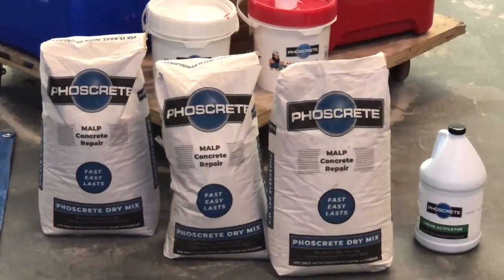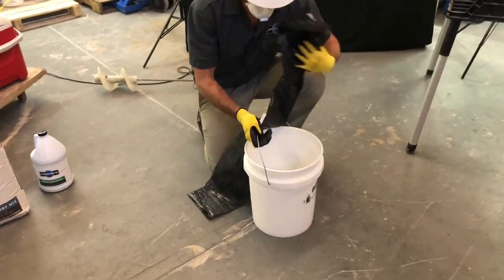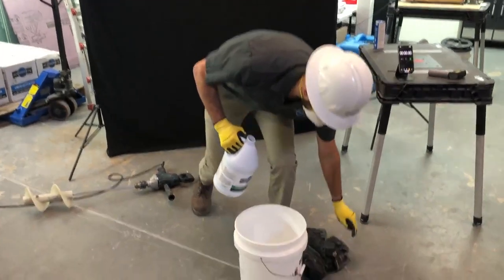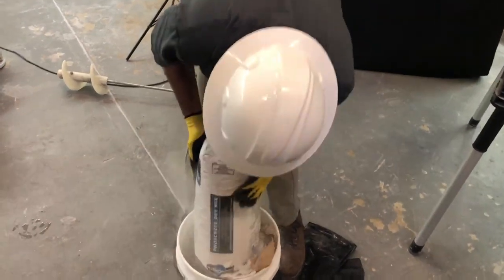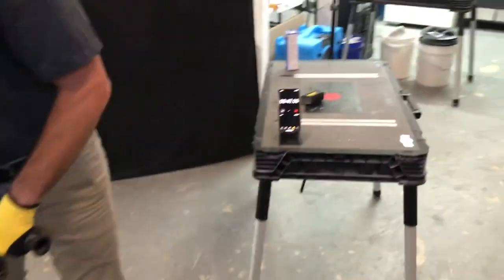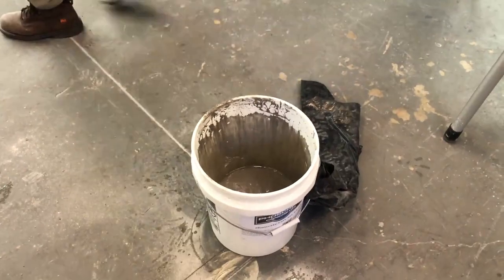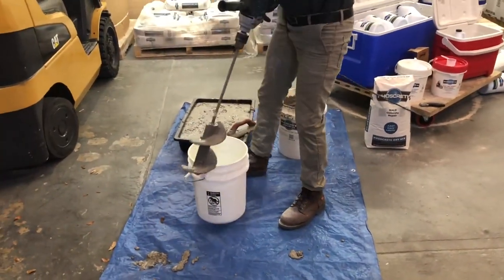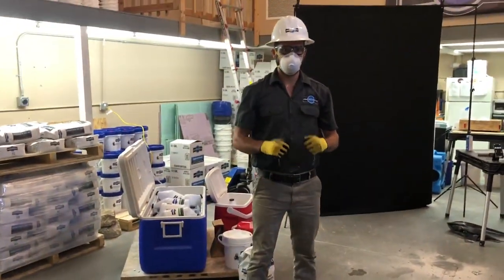Mixing Phoscrete in a Bucket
This video provides you with all the tools, information and instruction you need to properly prepare and mix Phoscrete in a bucket.